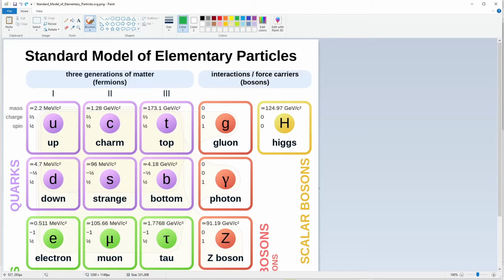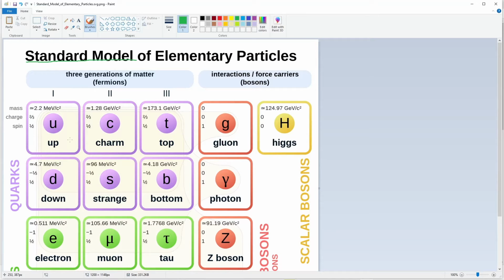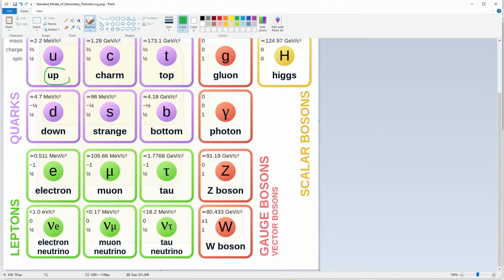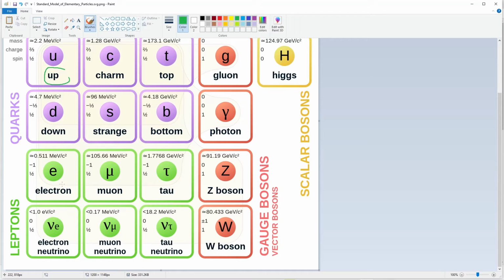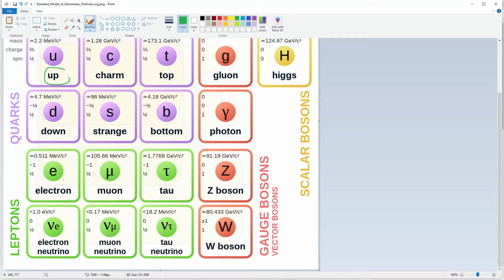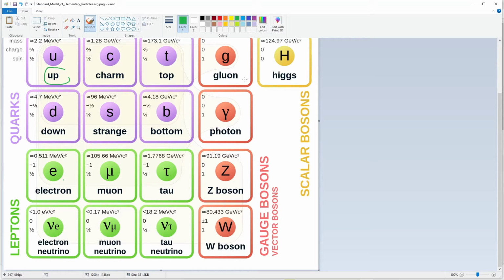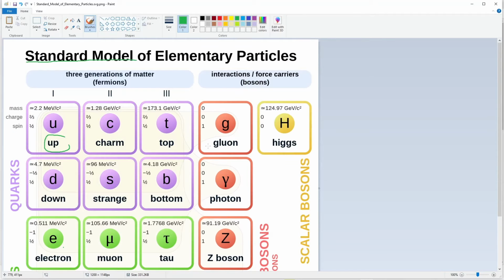Quantum mechanics simplified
Don't drink electrons at 3am

I just made this video as a joke, I got covid and was bored...probably not a productive